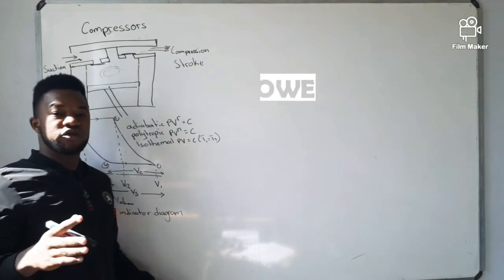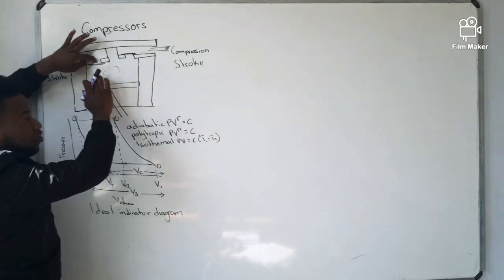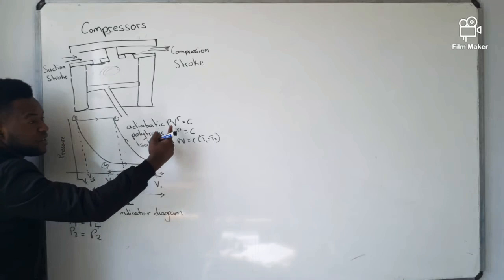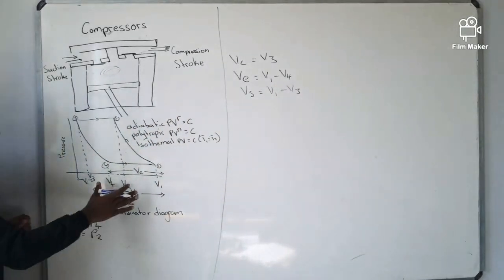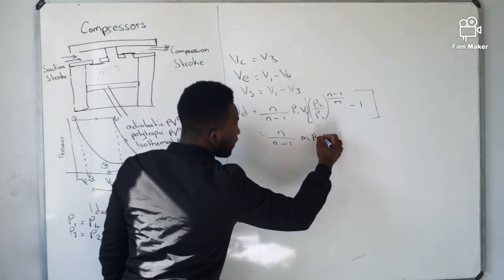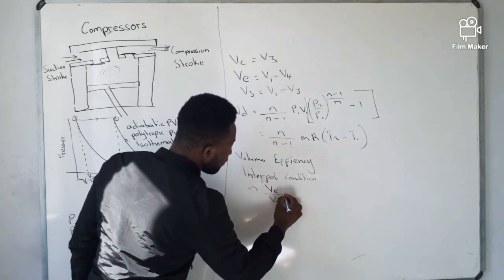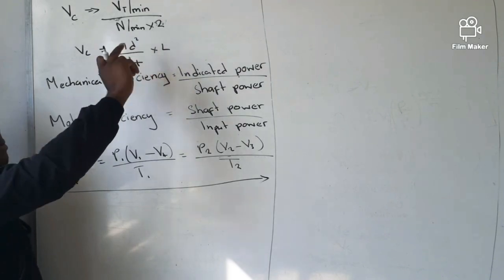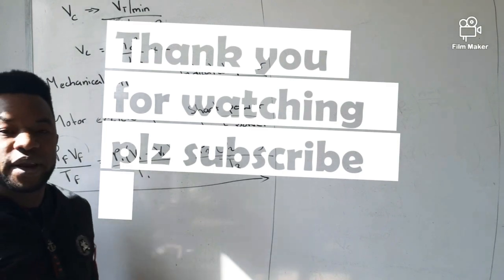Compressors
Power machines N5 Nated program